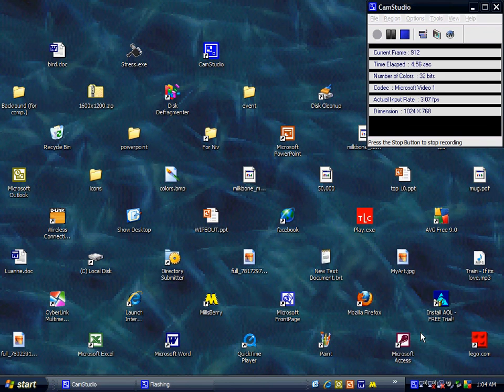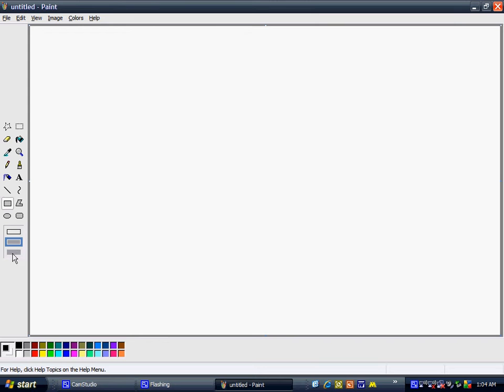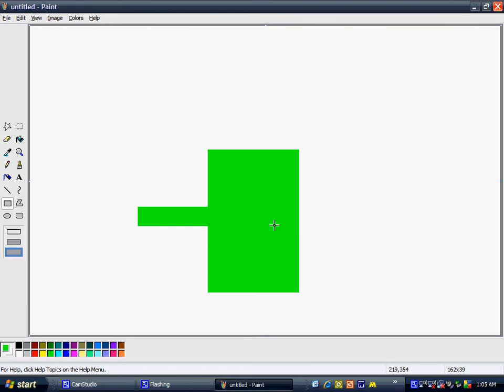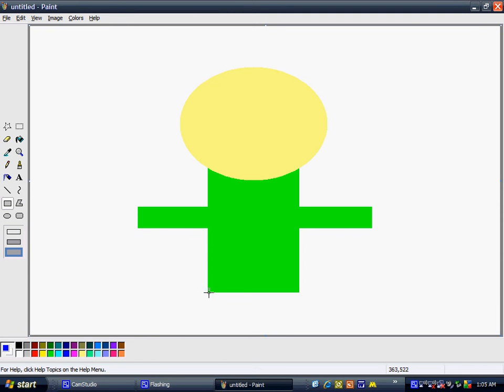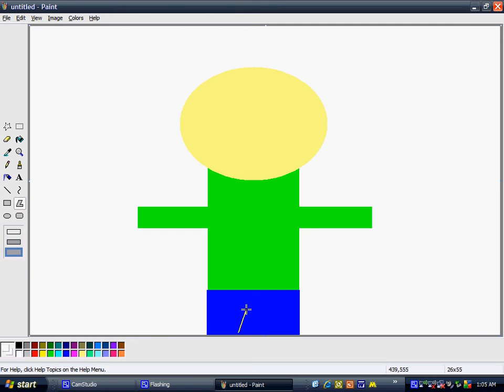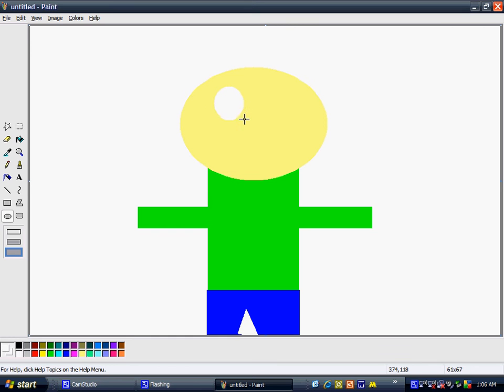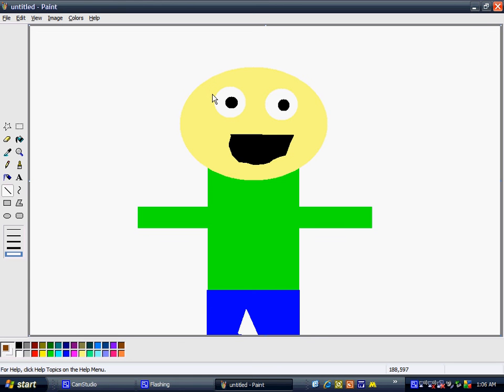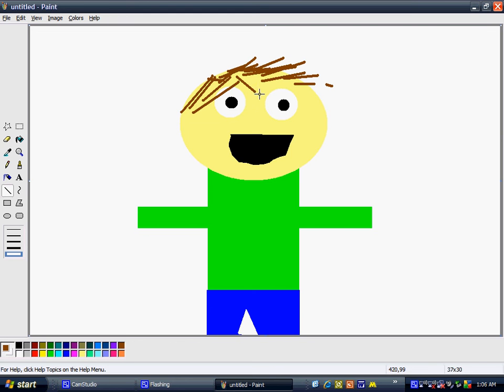How to make a man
this video teaches you how to create your very own man in an application that everyone has! just go to start, all programs, accessories and it will be there! PAINT!